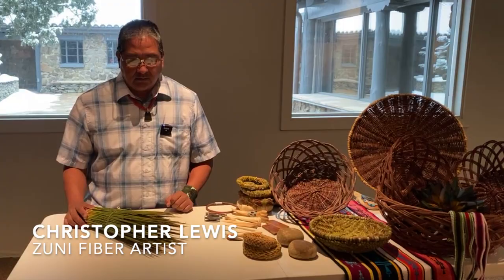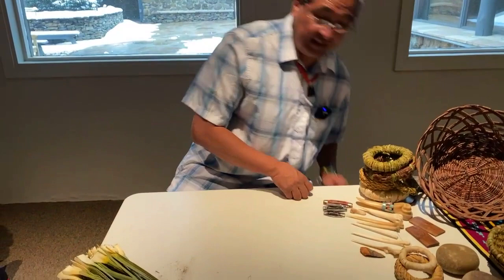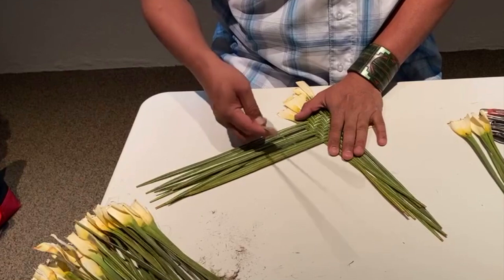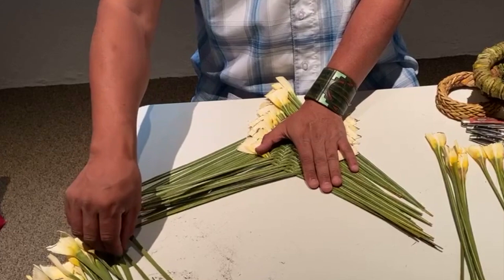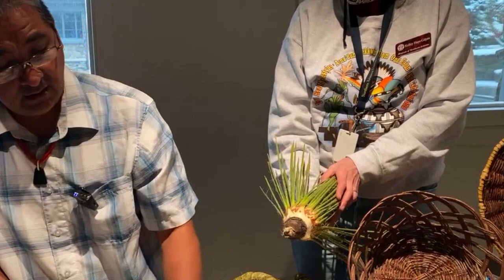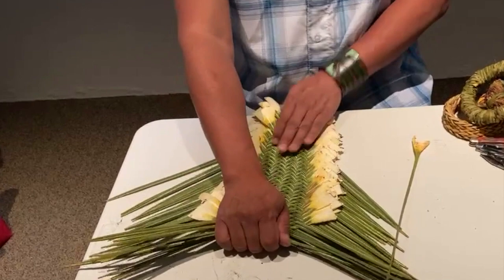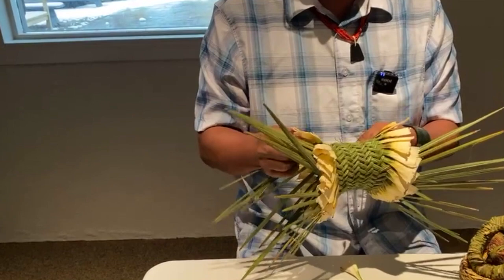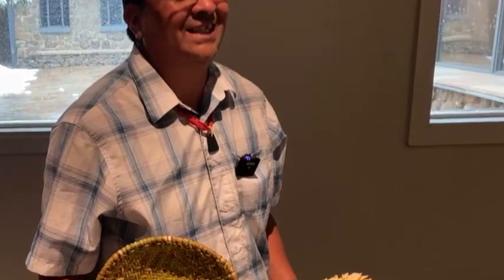Yucca pot ring demonstration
Zuni fiber artist Christopher Lewis demonstrates how he weaves yucca fronds into a traditional stand to hold a round-bottomed pot.